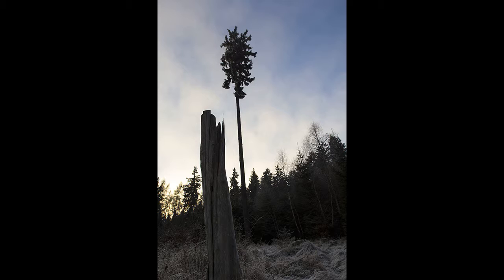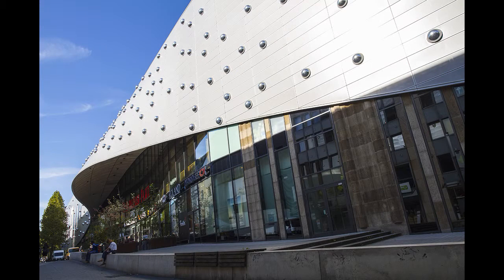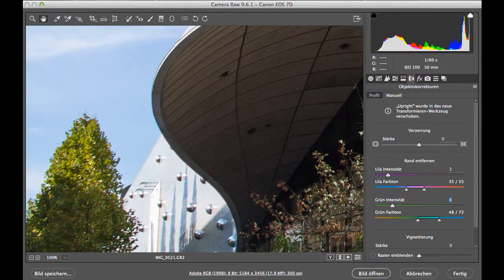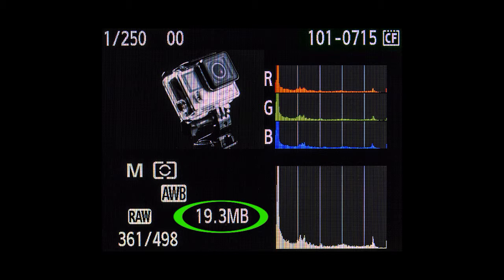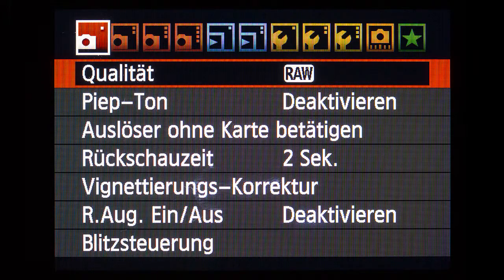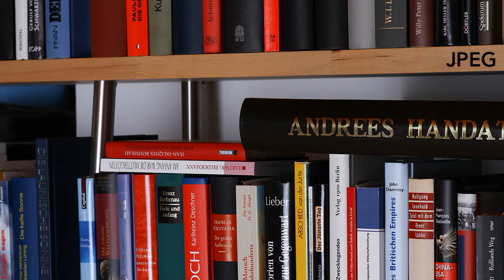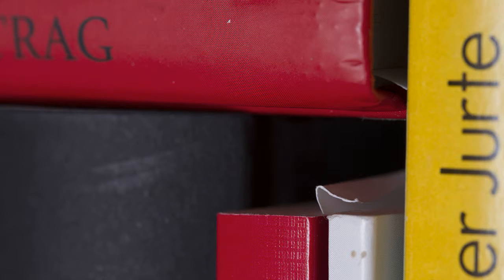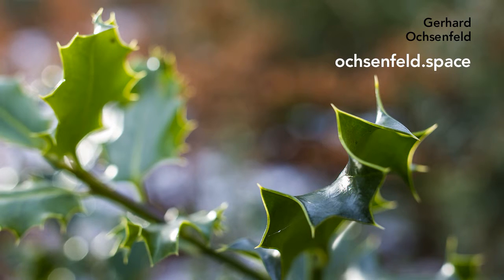See why ALWAYS use RAW-formate on your camera!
Images + comments: never be satisfied with less than RAW-formate, if your camera can save RAW!